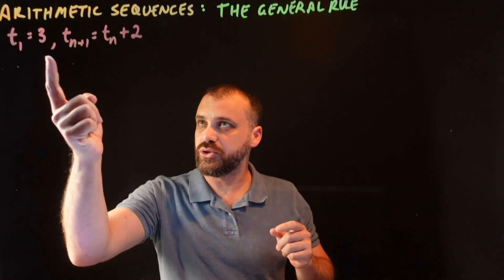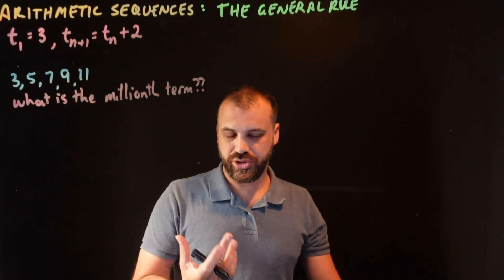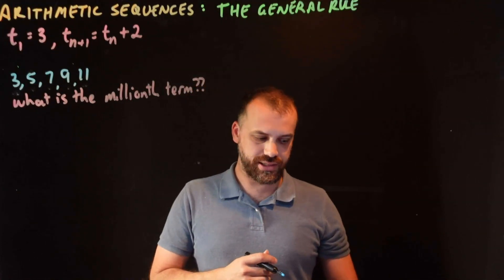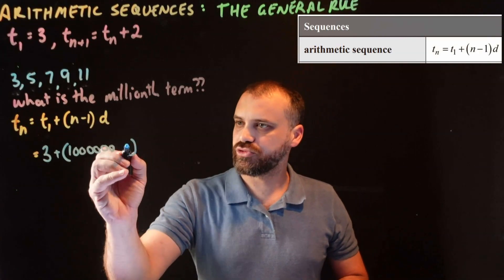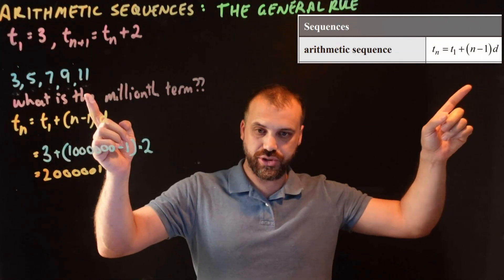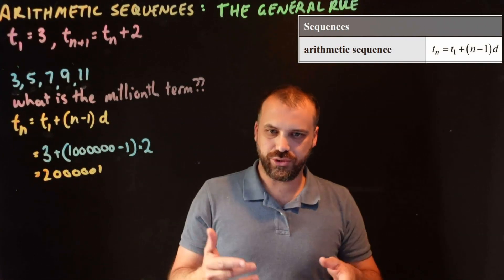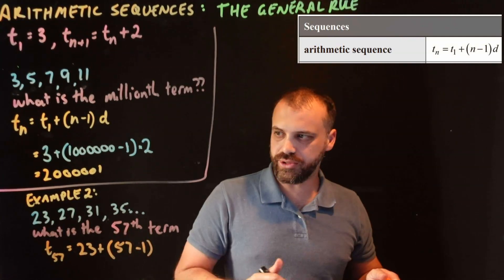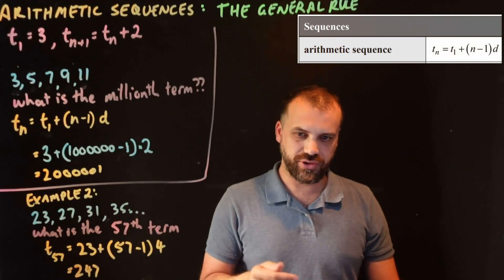Arithmetic Sequences: The General Rule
Arithmetic sequences can be simplified using a direct formula instead of recurrence relations. The traditional method, adding each term sequentially, is inefficient, especially for large numbers like the millionth term. Starting at 3 and adding 2 repeatedly showcases this limitation. To directly calculate any term, use this formula: first term + (desired term number - 1) × common difference. For example, to find the millionth term, input the first term (3) and compute 3 + (1,000,000 - 1) × 2, resulting in 2,000,001. This formula saves time and is straightforward if you know the first term, desired term position, and common difference. Practice with different terms like the 57th to see the efficiency. In future content, we'll explore finding all variables within this formula.